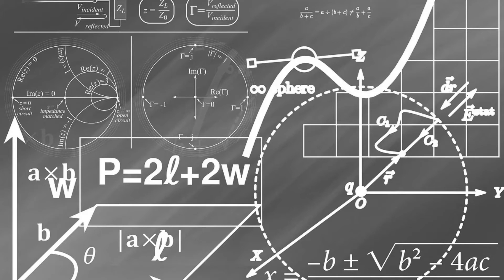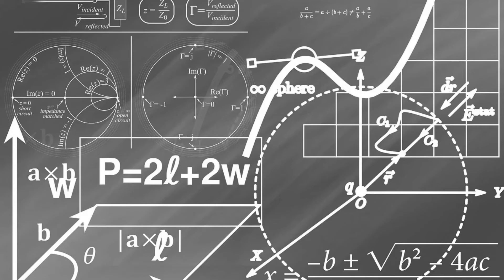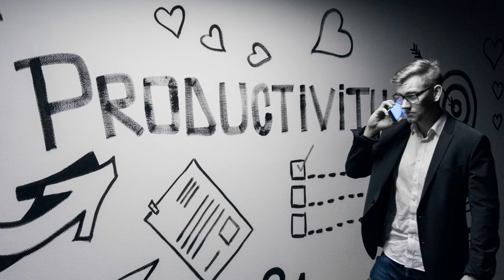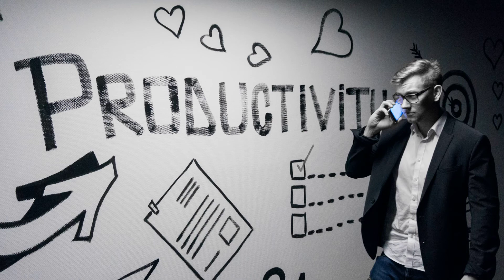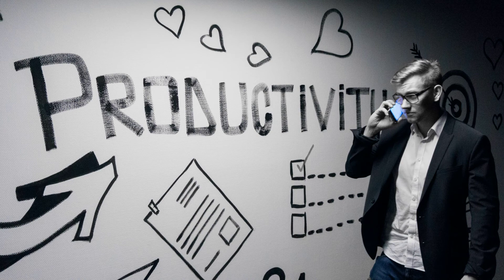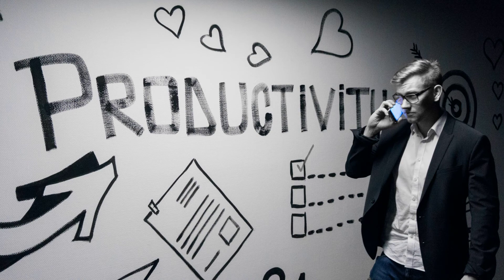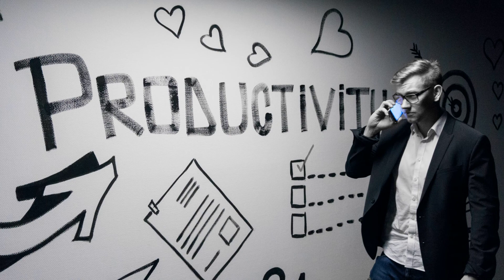ABOUT BILL GATES (INCLUDING BIOGRAPHY).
In this video clip i bring something about Bill gates.

bill gates